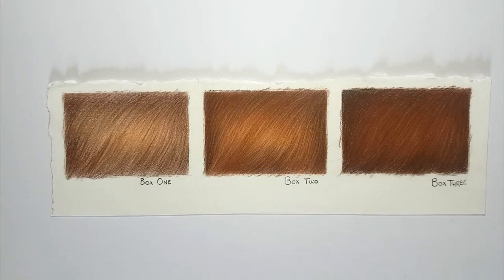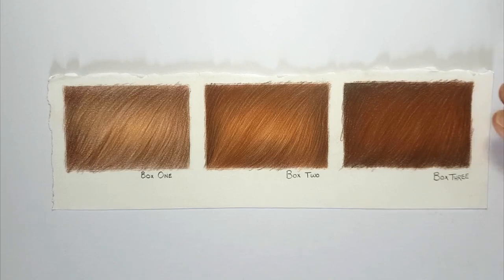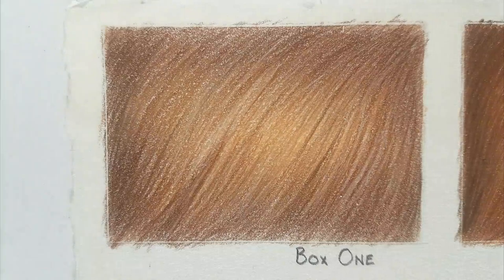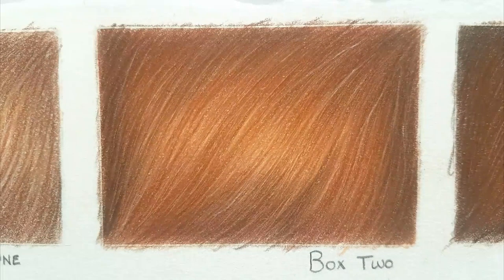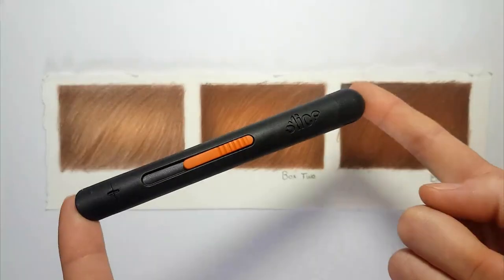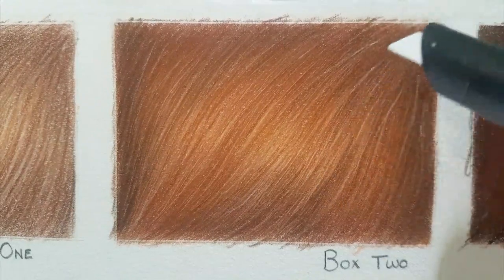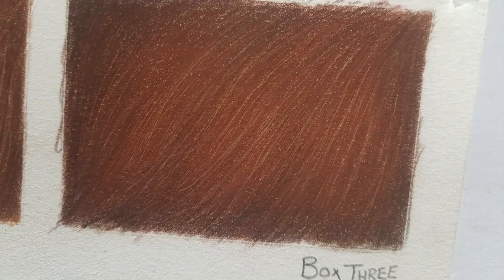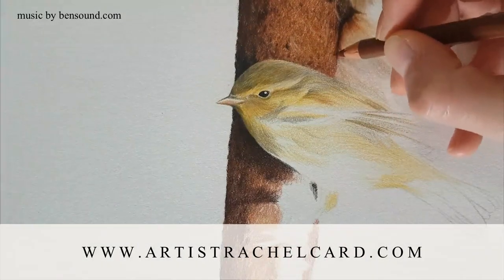Coloured Pencil - Creating Highlights using two tools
I hope you enjoyed my tutorial where I talk about the two tools you might consider adding to your pencil case in order to create those delicate highlight strands in the fur and hair.
None of the products I use in this video are endorsed in anyway, so I am merely using tools and materials that I love to use within my work. There are a number of other ways to create highlights in the fur, but these are just two examples when you want to add those finishing touches.

I will be creating lots more tutorials in the future so do drop any recommendations and suggestions in the comments below.

Here I have listed all the materials I have used for this drawing:
Slice Cutting tool
Langton Prestige Hot Press Paper

Here are the list of colours I have used in the fur:

Luminance 041 Apricot for the orange hues.
Polychromos 283 Burnt Sienna
Polychromos 280 Burnt Umber

Luminance 001 White

I am a professional Pet Portrait and Wildlife artist.